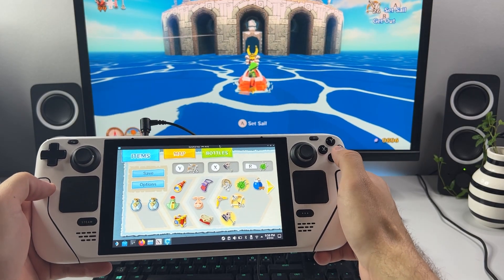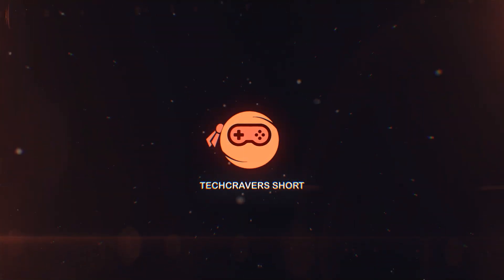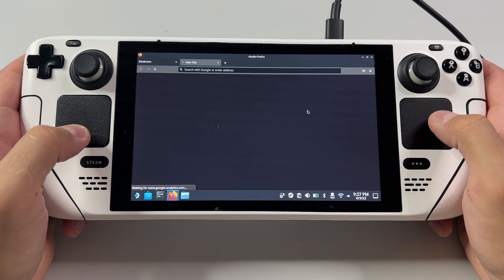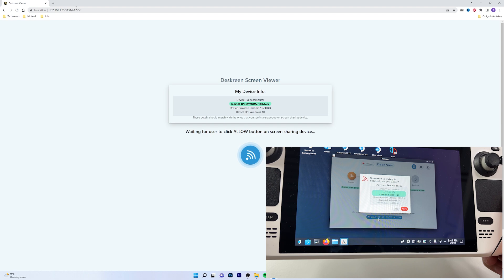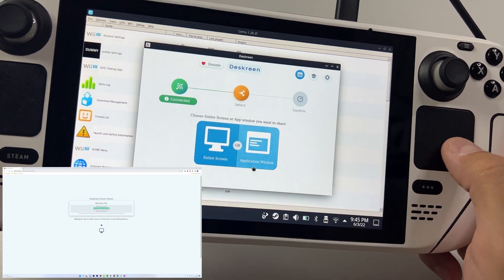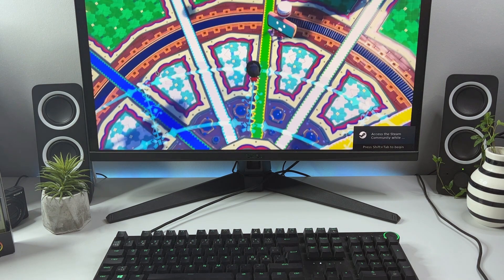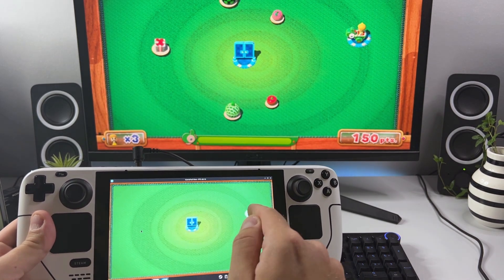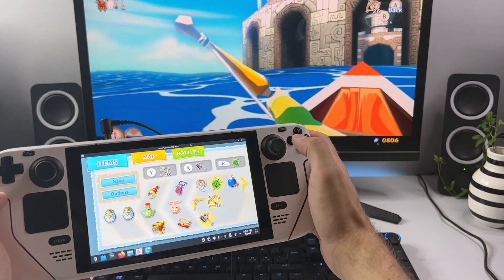How To Use Steam Deck As A Wireless Wii U Gamepad With Cemu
In this tutorial I show you how to setup and use Steam Deck as the Wii U Gamepad while the game is running on a external monitor or TV (just as the real deal!).

0:00 Intro
0:31 Tutorial Start
1:00 Launch Screen Software
1:30 Launch Cemu (Wii U Emulator)
2:01 Gameplay And Final Thoughts